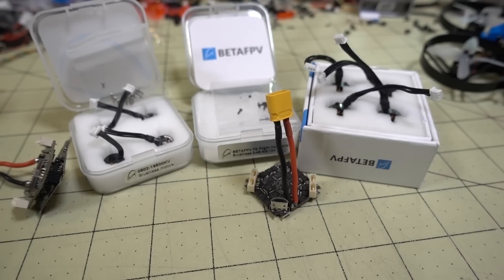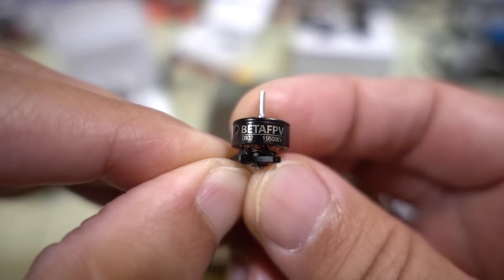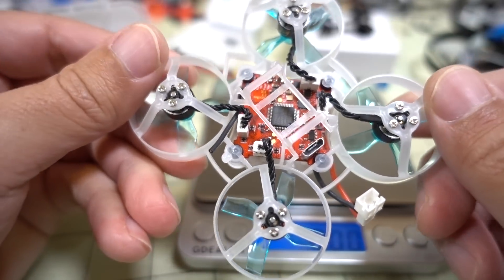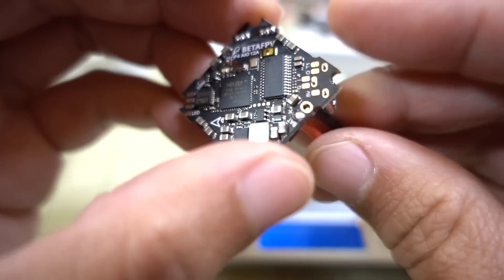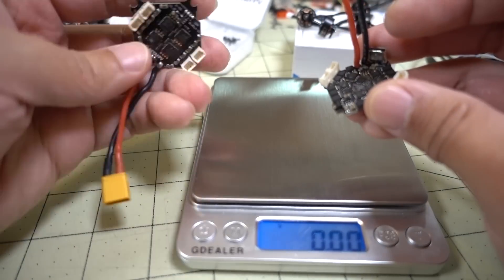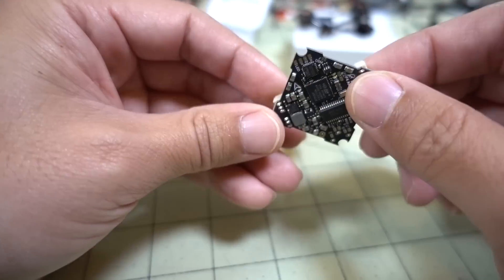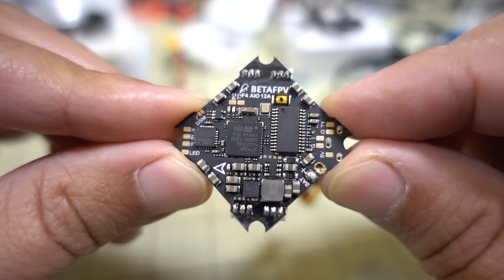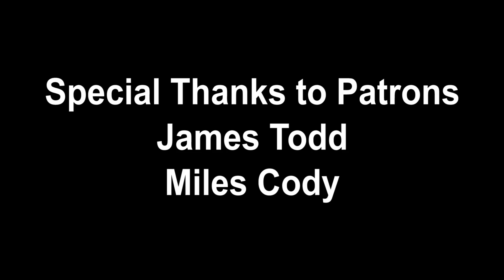BetaFPV Micro Parts Preview 🏁😀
Got some new micro parts in for future projects on the channel.  I think the new AIO 12-amp FC is gonna be the main interest.

Bitcoin - 12Y5vysDMvgqX4Z7h7iRTsgwWoCNwv9MPs
Ethereum - 0xD8f3758678F3d93539F804e36811f0A04B0D047F
Litecoin - LcyGPS2f3NZxWU6BRkCJ5qdk1zV6jUCtn8